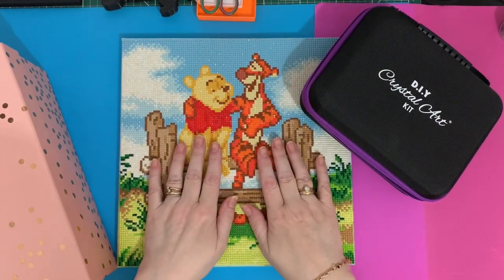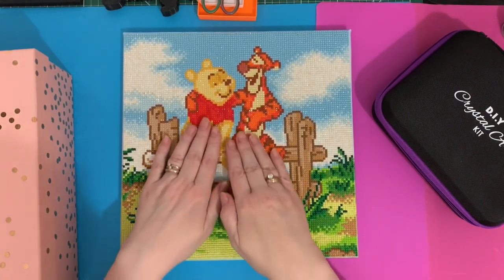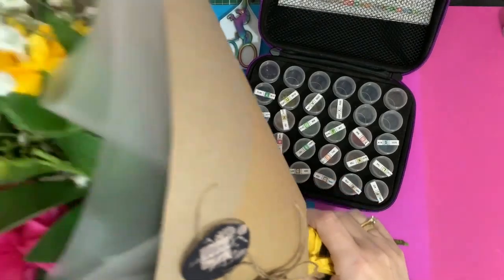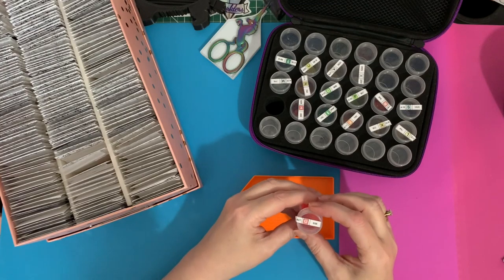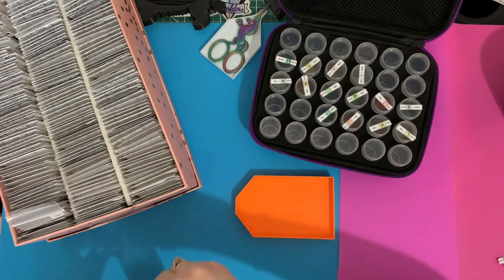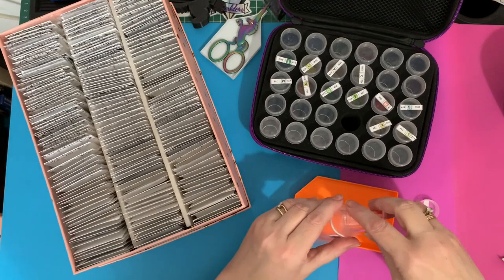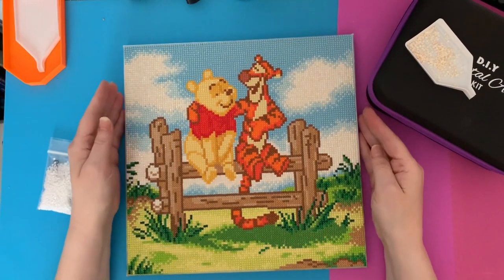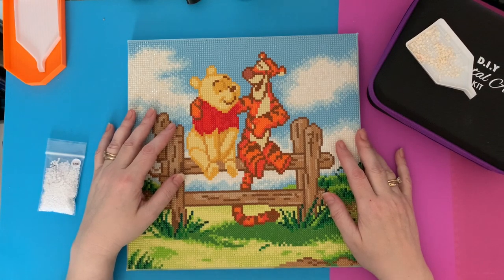Diamond painting | Completion Review | Disney | Winnie the Pooh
Hi, thanks for stopping by. Today’s video is review of a fantastic Crystal Art Winnie the pooh and Tigger Canvass from Craft Buddy Crystal Art

LIZ15